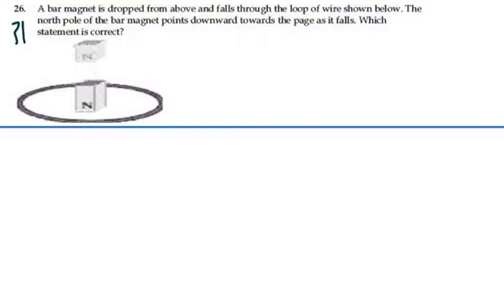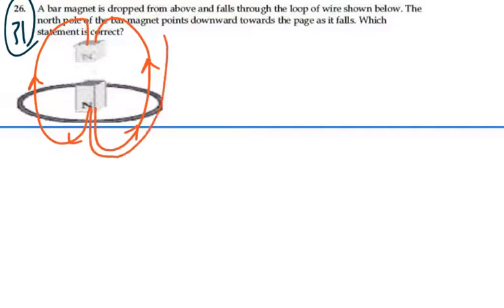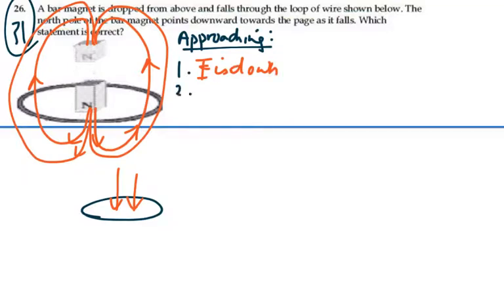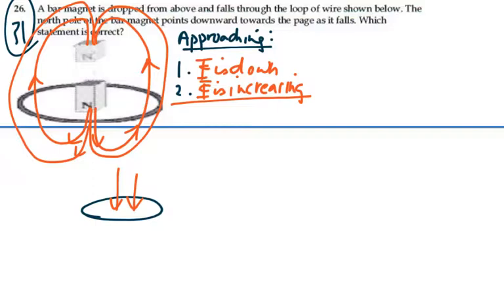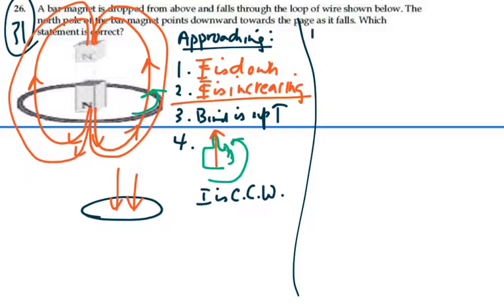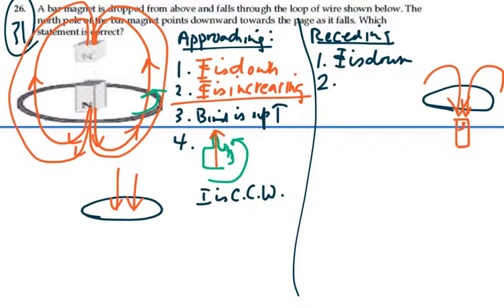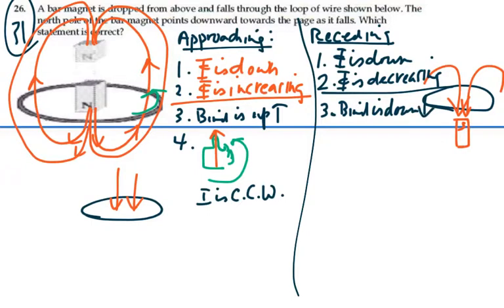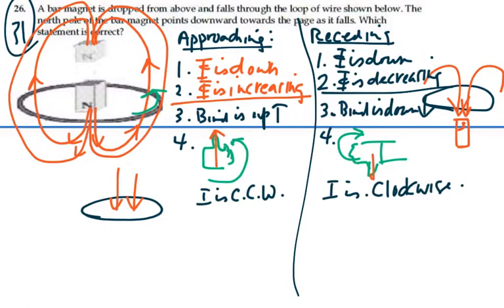Prob 31-26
Faraday's Law